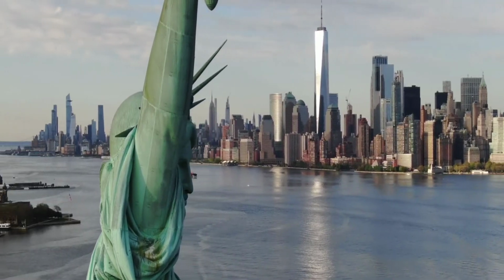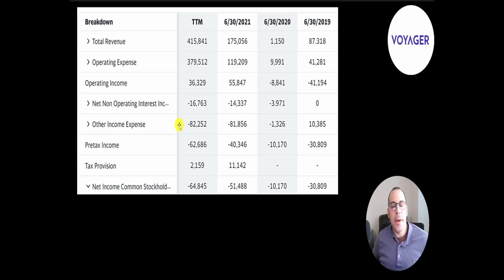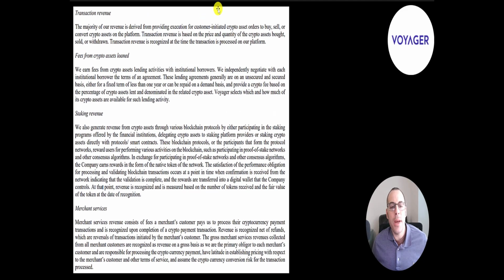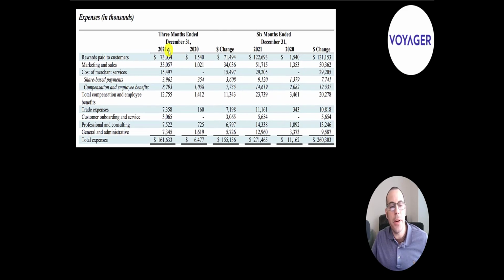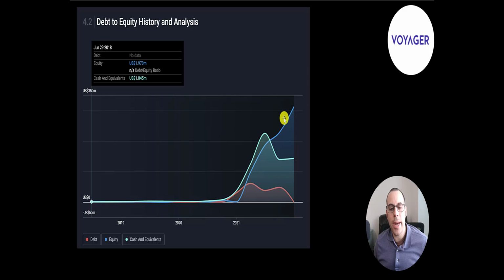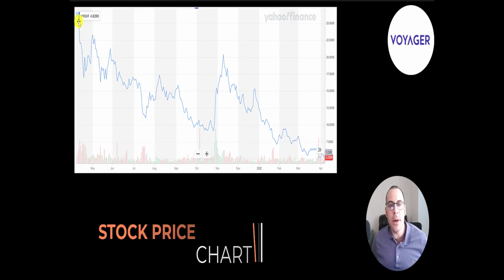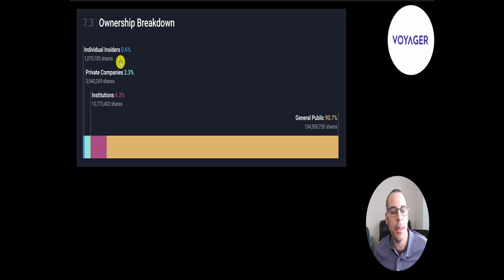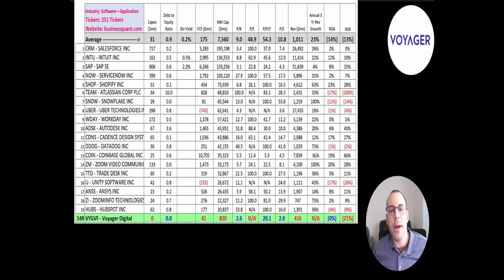Watchout Coinbase --- Voyager's Blowing Up --- $VYGVF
Watchout Coinbase --- Voyager's Blowing Up --- $VYGVF Let me show you how to sift through Voyager’s income statement and statement of cash flows to understand their financials. We can run my discounted cash flow model together to see if the stock is a buy or a sell.

0:00 Opening
0:23 High Level Company Detail
1:18 Financial Review
6:38 Capital Structure
7:12 Valuation Results
8:04 More info
10:21 Financial Ratios
11:26 Competitor Analysis
11:55 Closing